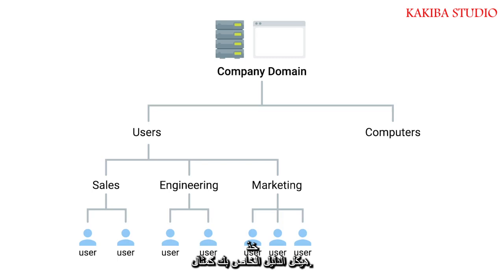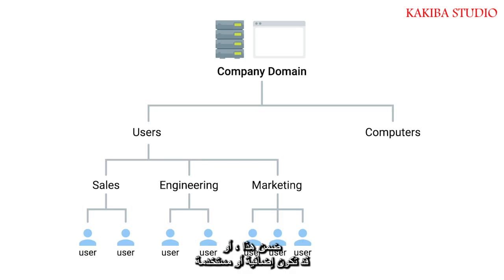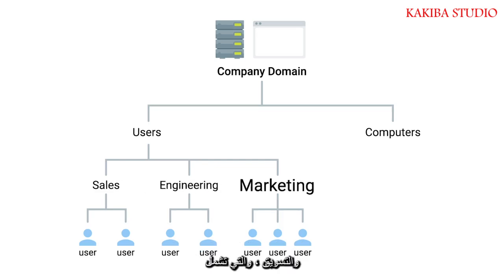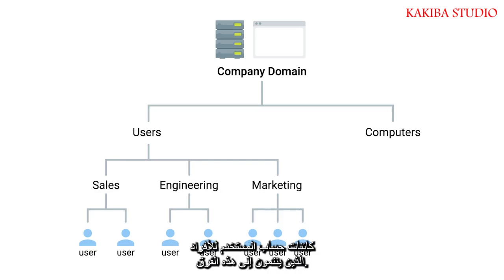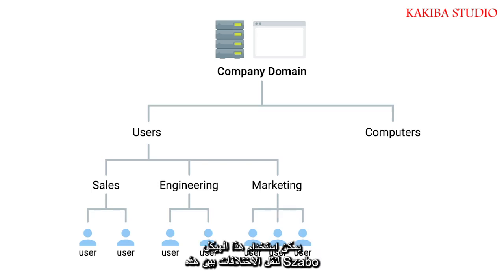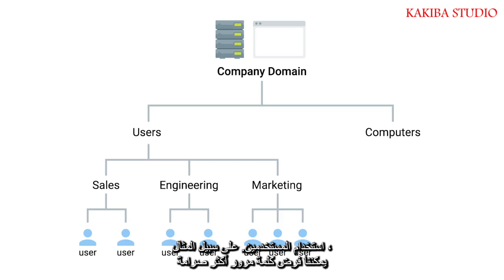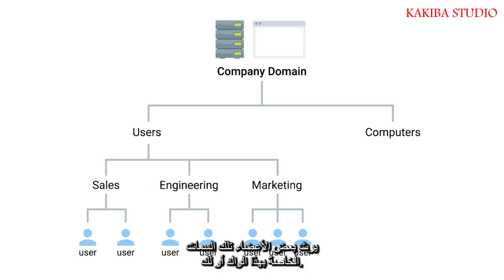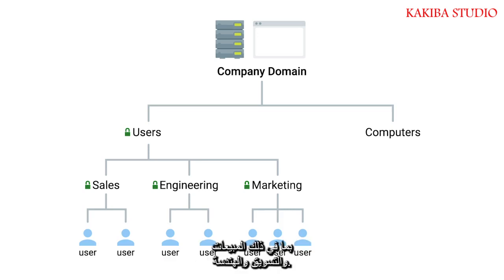01 introduction to directory services